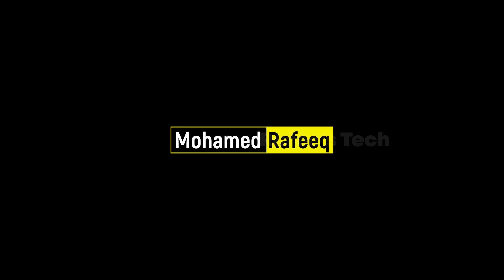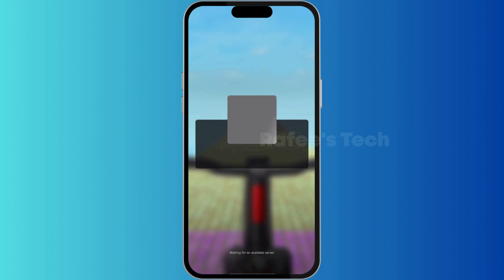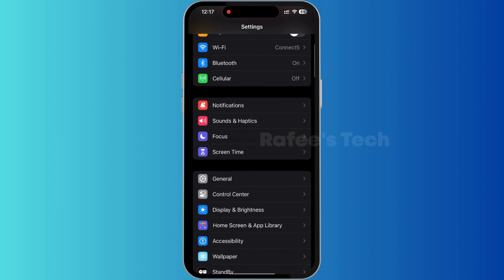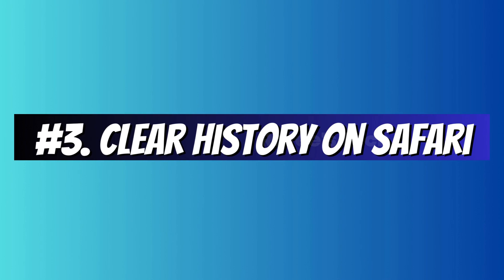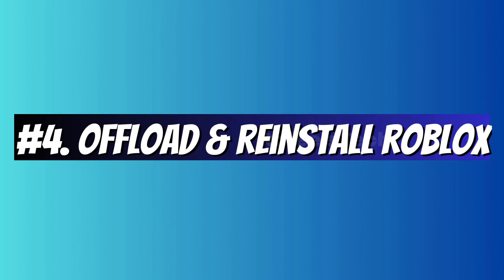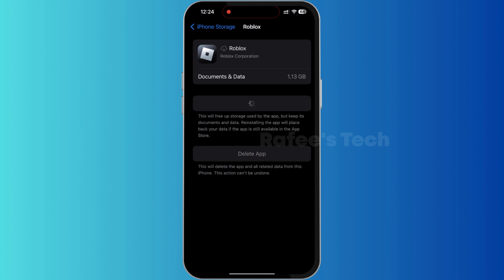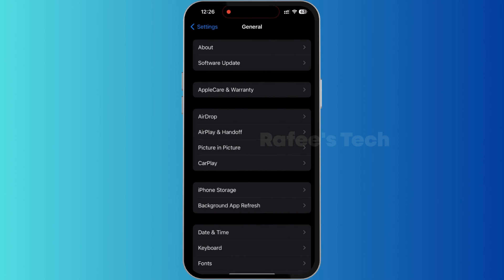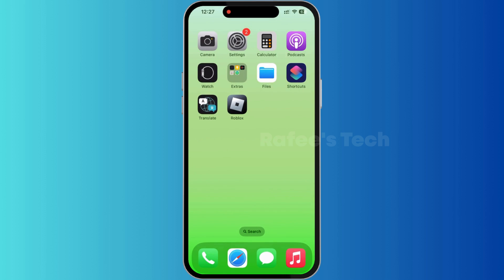How to fix Roblox Low Memory Error 286 on iPhone or iPad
This video is a tutorial for How to fix Roblox Error Code 286 on iPhone or iPad

Error Details:
Roblox App on iPhone or iPad
Disconnected - Your device does not have enough memory to run this experience. Exit back to the app. (Error Code: 286)